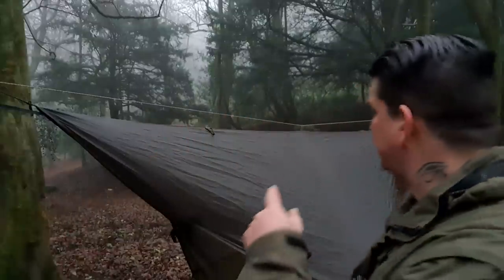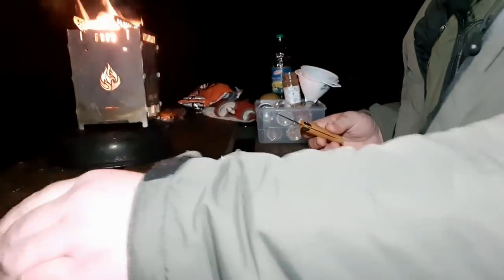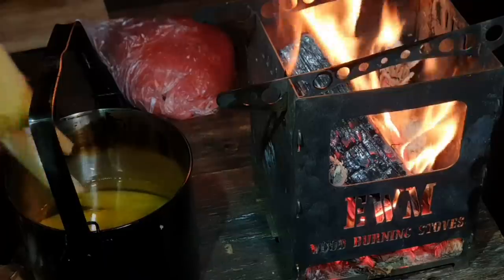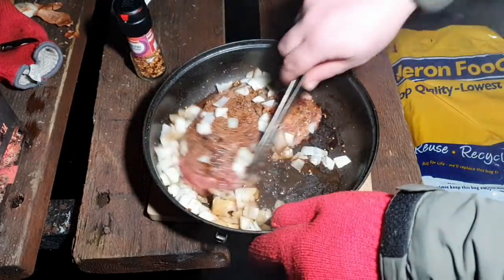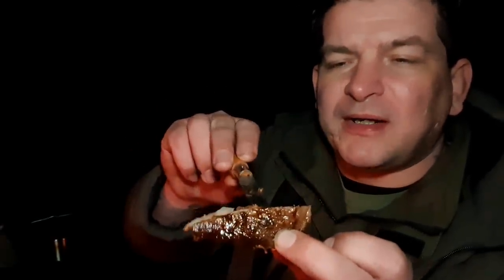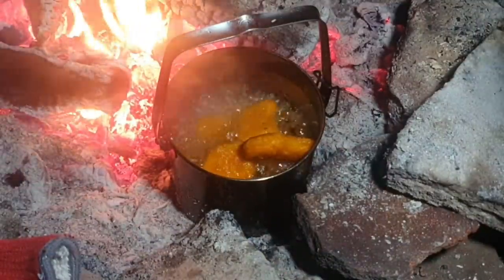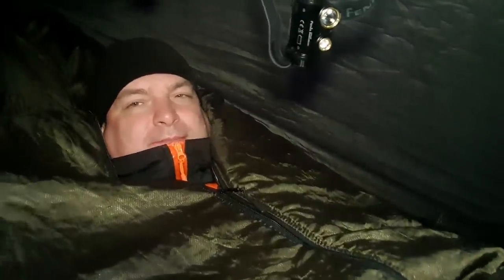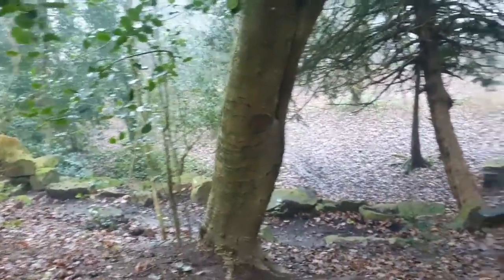My Last Camp! Wild Hammock Camping with @englishwoodsman at Hainworth Wood Wild Camp Site.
I Joined @englishwoodsman for A hammock Camp at a local Wild Camp Site in Hainworth Wood, Keighley.

The Site is Run and Operated by Greg Hoyle. who has done a lot of work to Get where he is today with it.

Winter camping is always fun, testing your gear and temperature ratings. testing your personal resolve... This time of year Its so fun too.

This is probably my last Camp of the Year... with work and Christmas i probably wont manage one until 2022. we'll see.

i used the Snugpak Tropical Hammock and the Hammock Cocoon. I absolutely love the Cocoon and was pleased to test in Late December with no complaints.

reviews are available here.

Daniel was in a Hot Tent Made by Pomoly

 Which he had borrowed from Vegan Outdoorsman.
The Tent Looked an Impressive bit of kit and im looking forward to some Hot tent Camping in the New Year when my Tent Stove is finally complete.

Previous Videos Fimed on Location at Hainworth Wood.

code : OSCARFENIX

oscaroutdoors

code : OscarOutdoors

Code:
oscaroutdoors